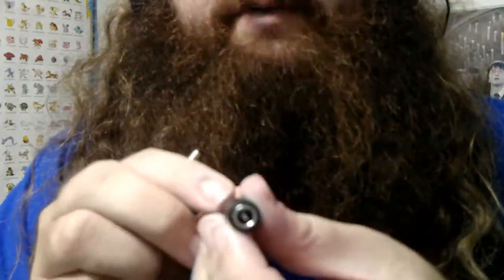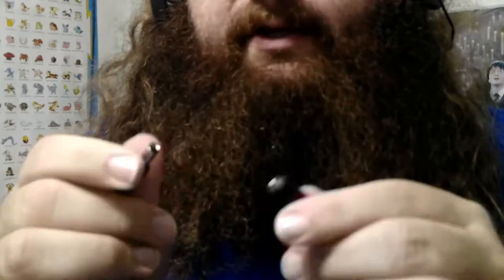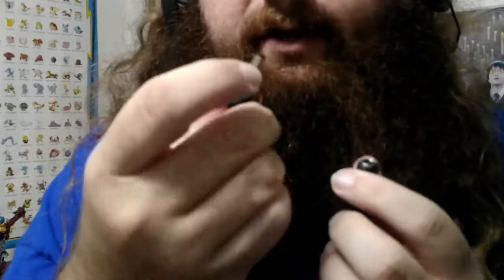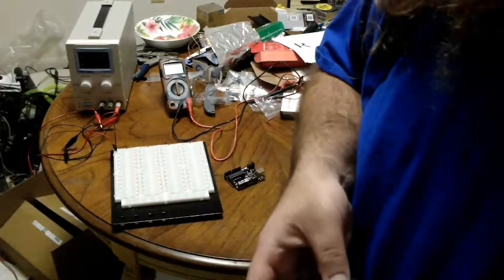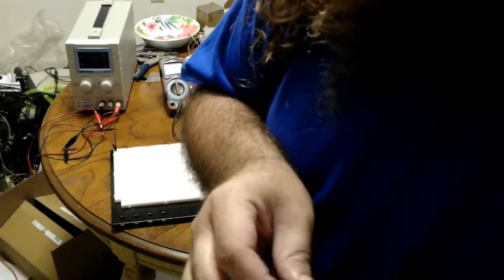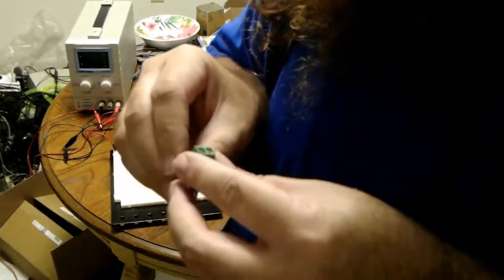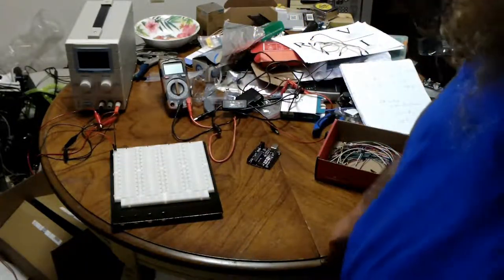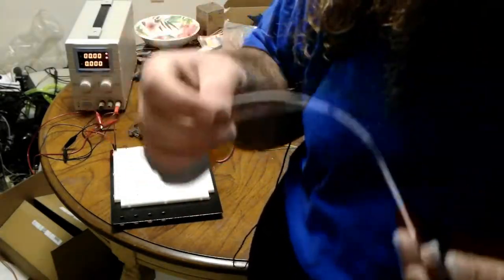Barrel Jack Connectors - Simply Put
The most common type of AC-to-DC power connector for consumer electronics.